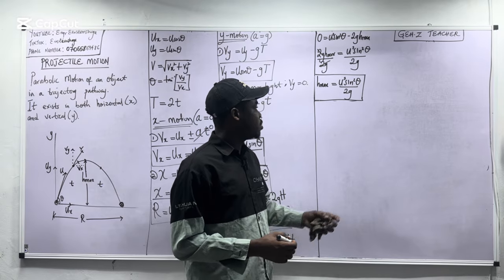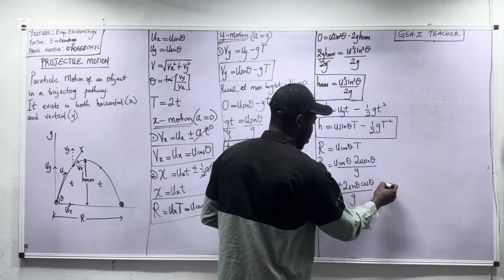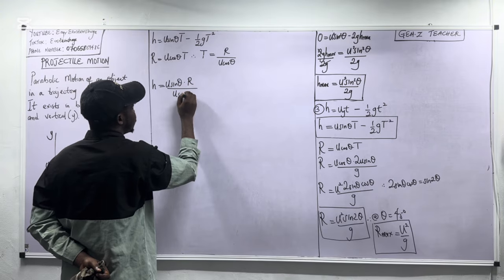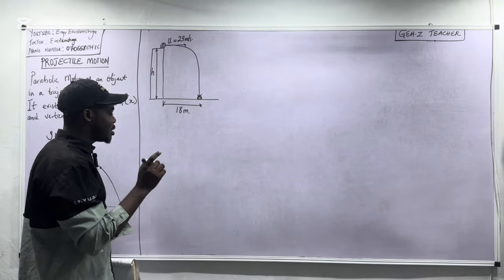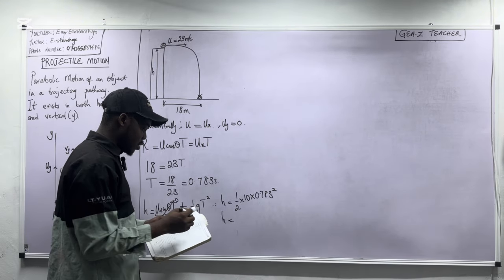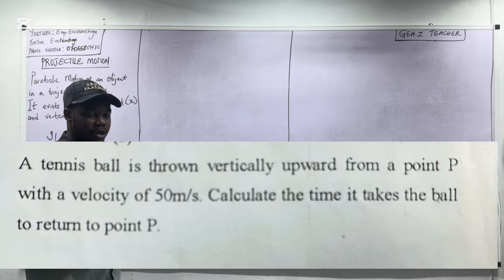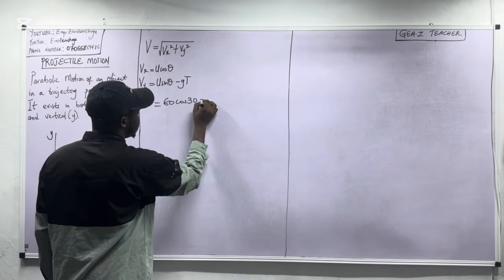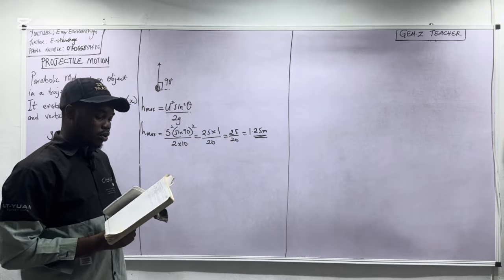Projectile motion final part explained by the GenZ teacher 🔥🔥🔥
Secrets of Projectile Motion (Part 2)– Learn with the Gen-Z Teacher!

Struggling with projectile motion? This lesson breaks it down in the simplest, fastest, and most exam-focused way for WAEC, NECO, and JAMB students.
No cramming, just clear understanding! 💡

In this video, you will learn:
✅ Meaning of projectile motion
✅ Horizontal and vertical components
✅ Time of flight explained easily
✅ Maximum height without stress
✅ Range formula made simple

By the end of this lesson, you’ll be able to solve projectile questions confidently in seconds ⏱️

📌 Perfect for:
WAEC | NECO | JAMB | SS2 | SS3 | First year physics students

🎯 Free Physics Success Tips:
Don’t just watch — pause and solve the examples yourself. That’s how toppers read!